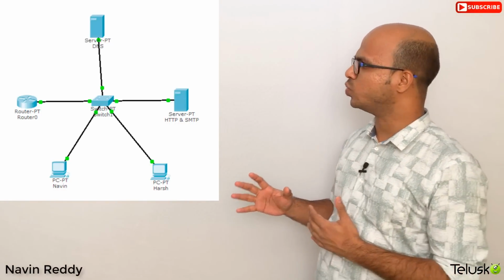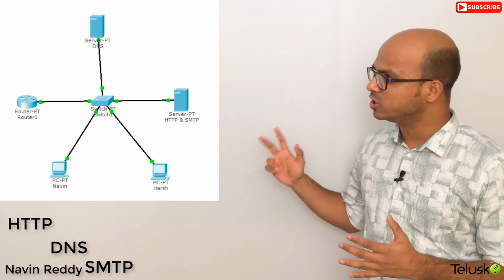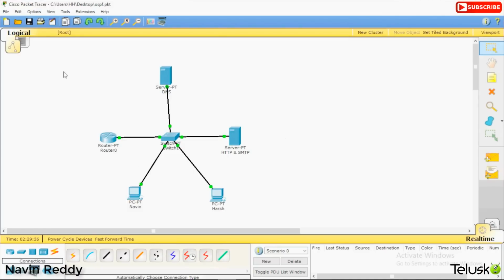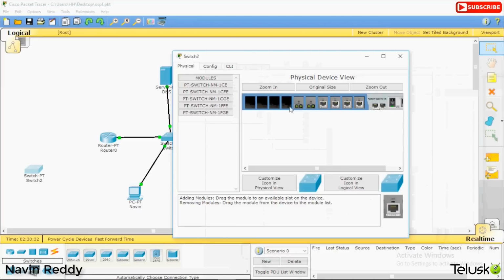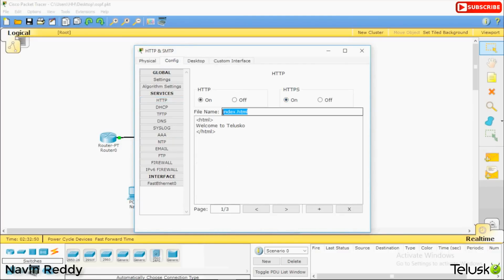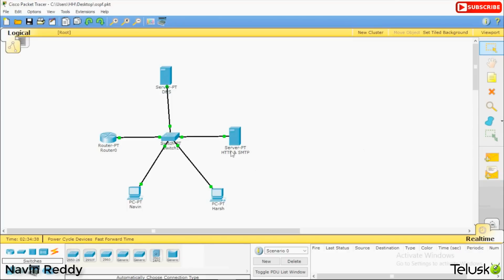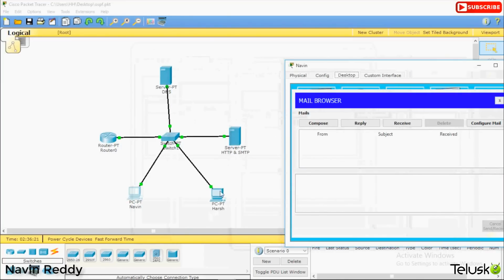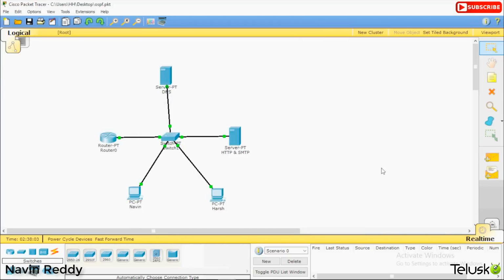Packet Tracer DNS Email (SMTP | POP3) HTTP Practical | BSc IT | MCA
Regards,
Navin Reddy